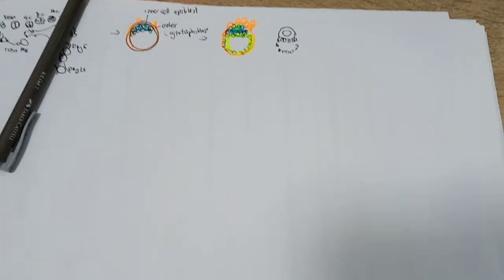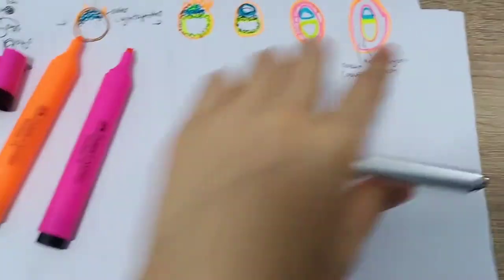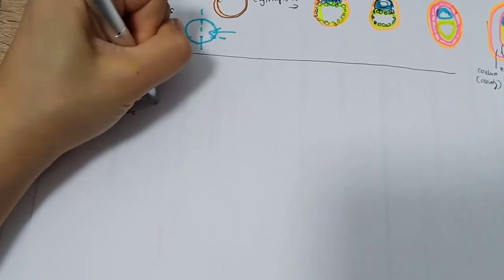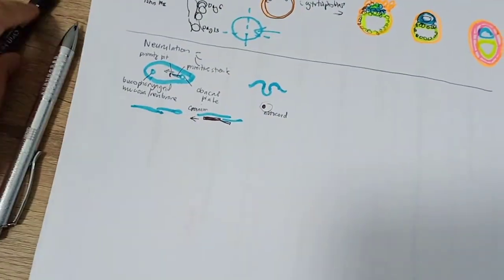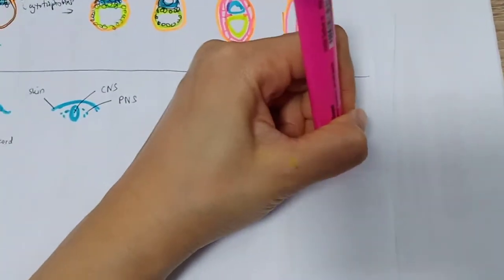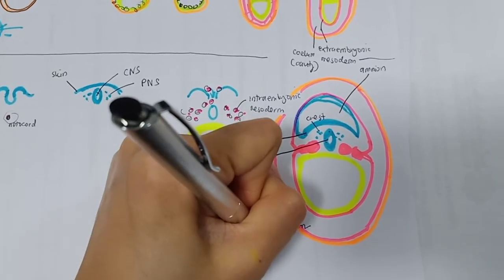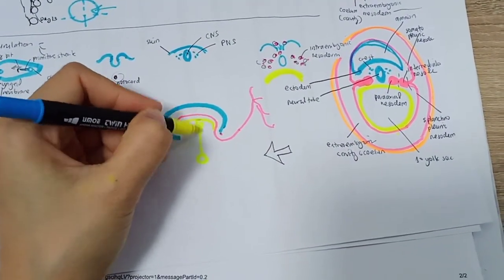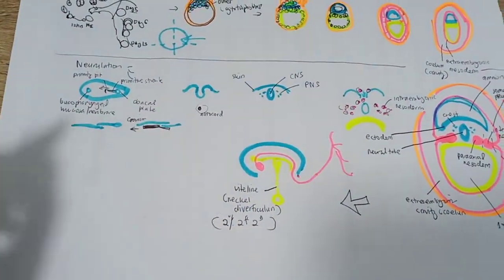Mrcog part 1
1-3 week embryology
- neurulation
- gastrulation